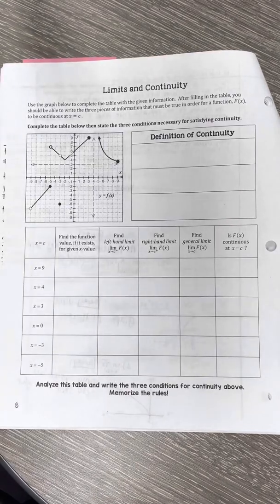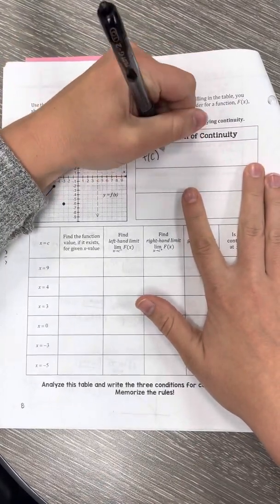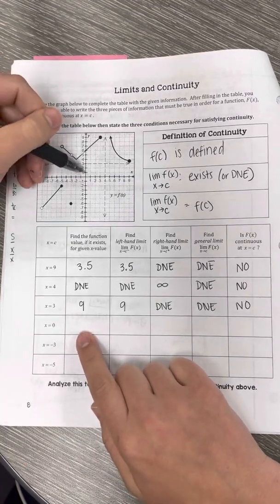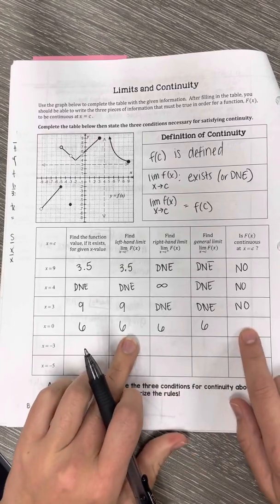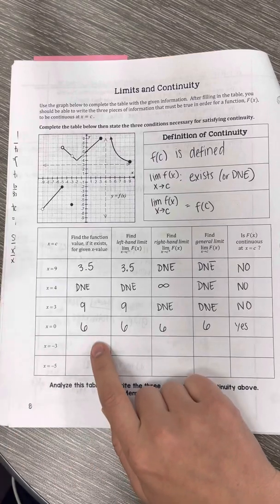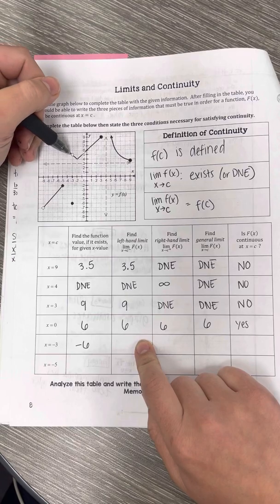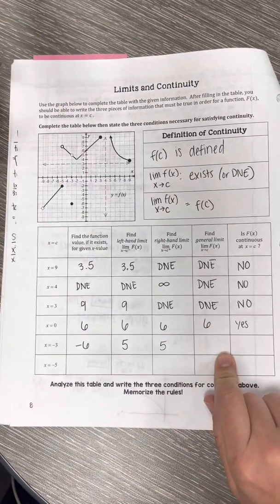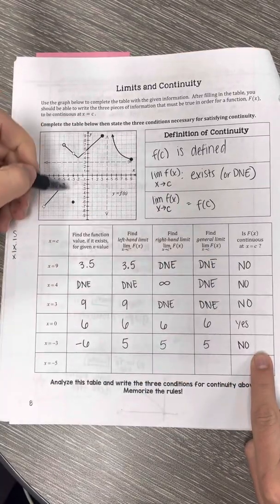Class Activity: Limits and Discontinuity (part 1)